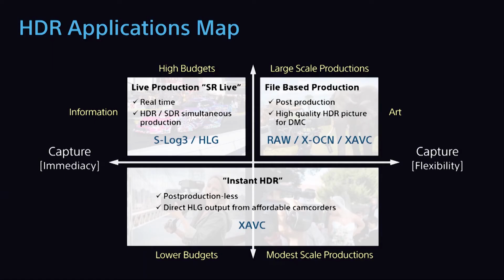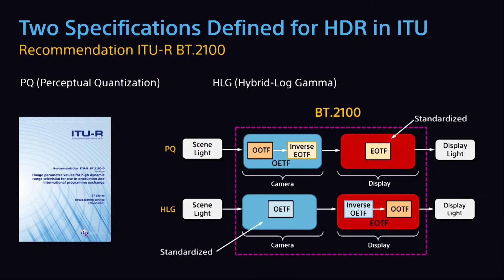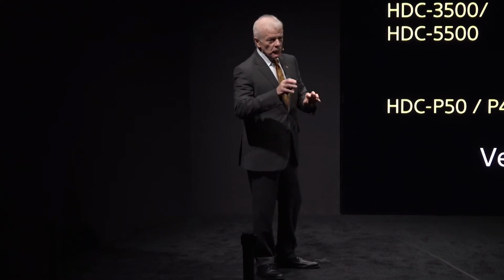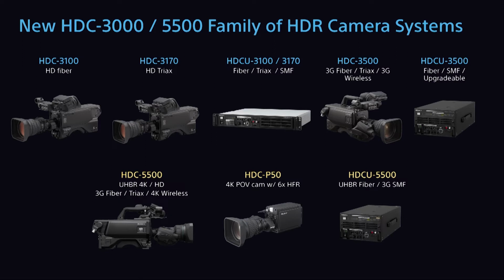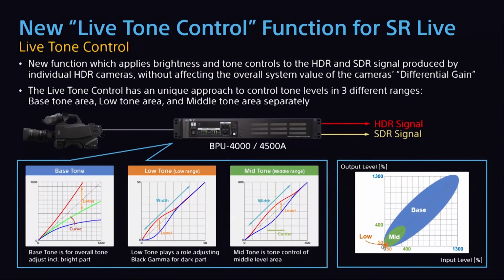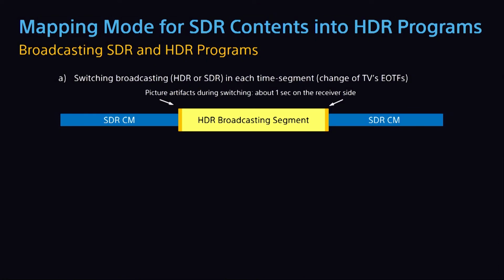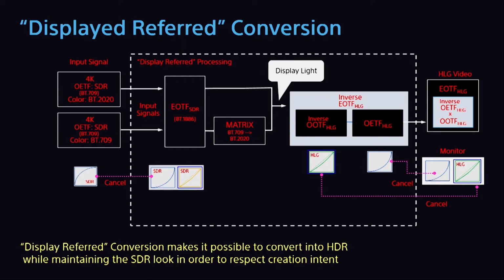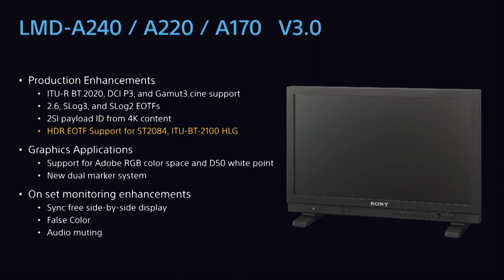Sony HDR Live Production Ecosystem | NAB 2019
In the unforgiving environment of live production, you need equipment, services and support that you can rely on. Discover why Sony is the choice of so many, from the world’s leading sports networks, to regional, college and local broadcasters and live streamers.